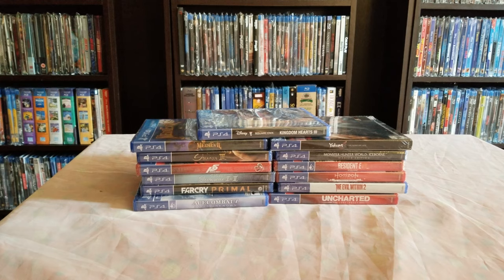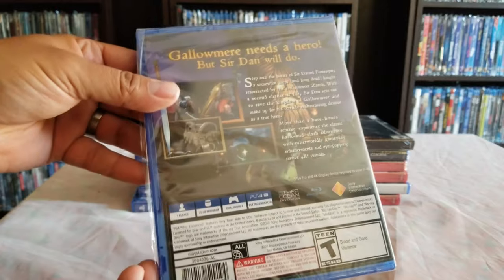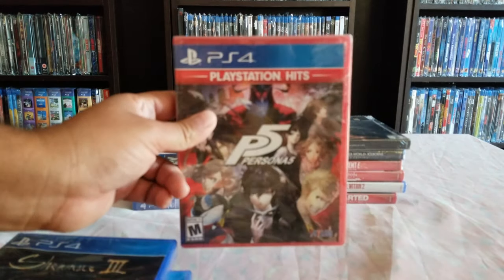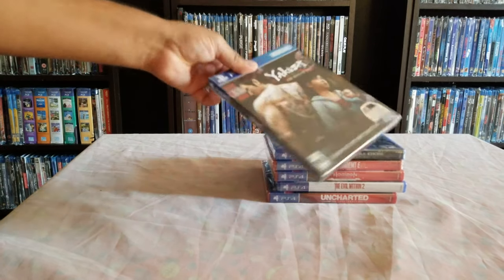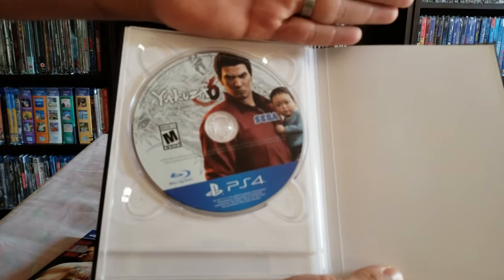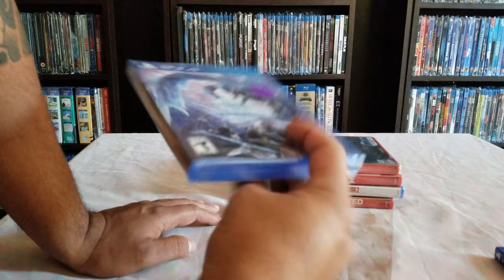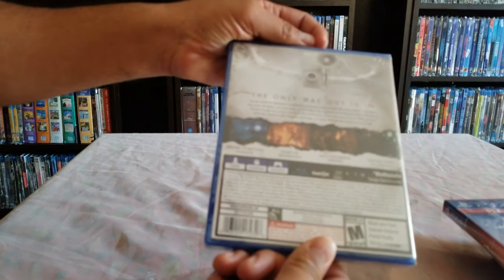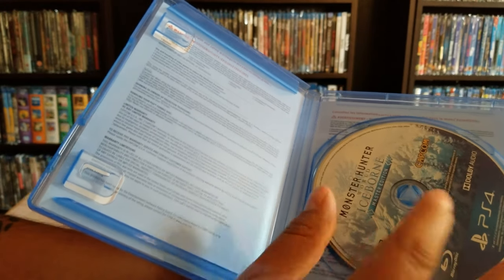Black Friday PS4 Mega haul!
Hello friends!
Well we have today my mega haul for this past Black Friday sale, I did pick up some PS4 games! Please let me know which one should I start right away playing.